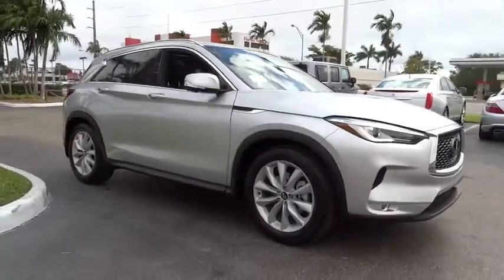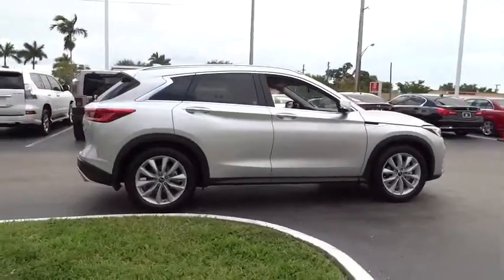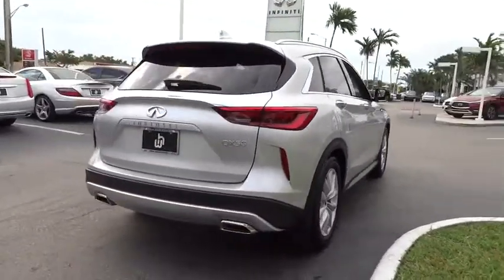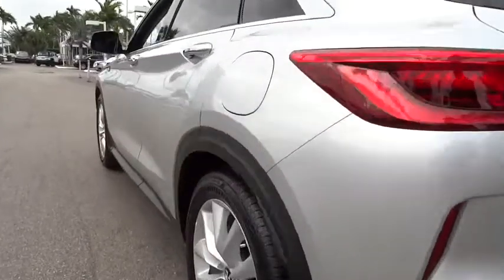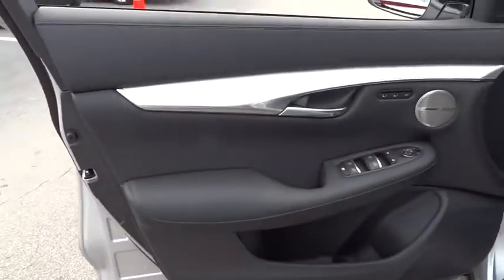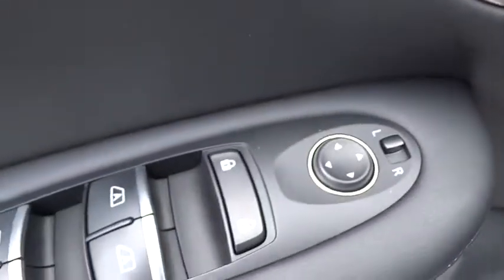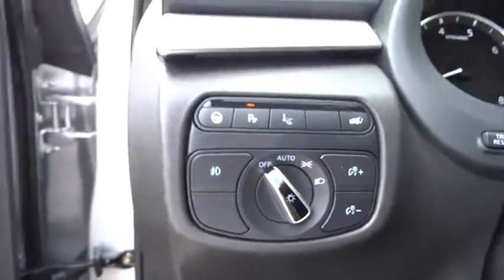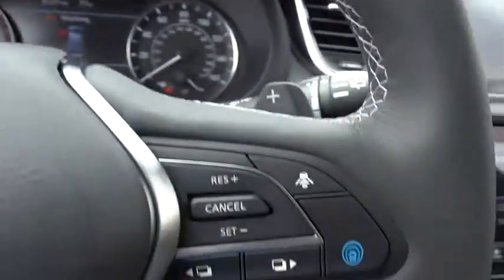2019 INFINITI QX50 Miami, Aventura, Fort Lauderdale, Broward, Miami Beach, FL MKF101079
Liquid Platinum New 2019 INFINITI QX50 available in Miami, Florida at Warren Henry Infiniti. Servicing the Aventura, Fort Lauderdale, Broward, Miami Beach, FL area.